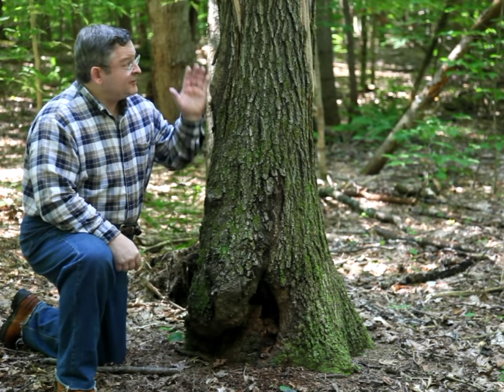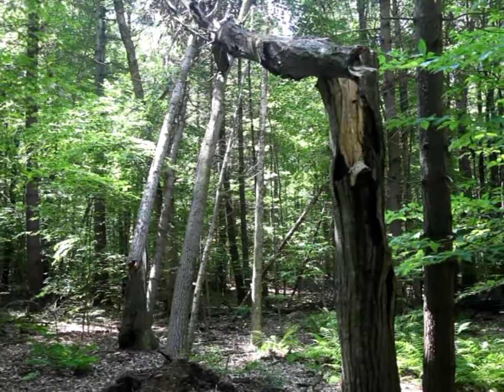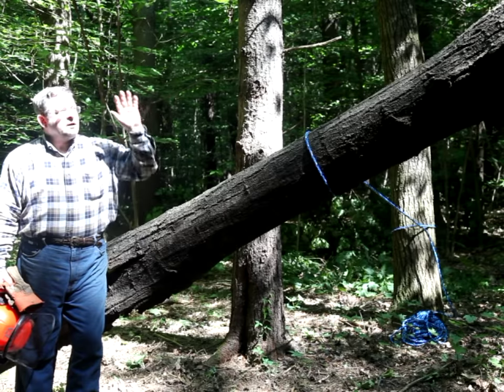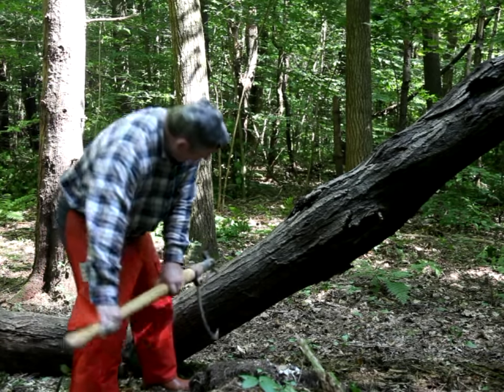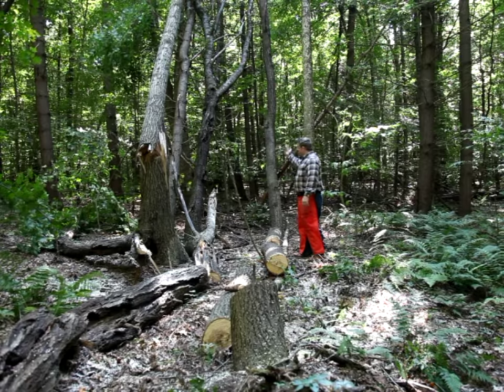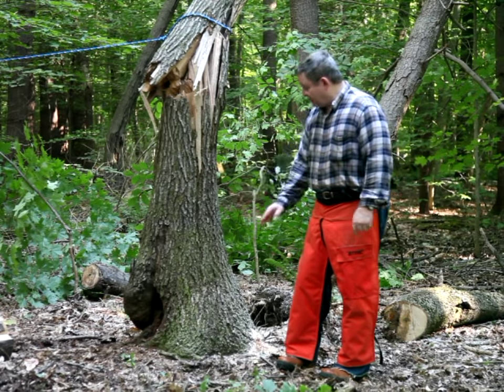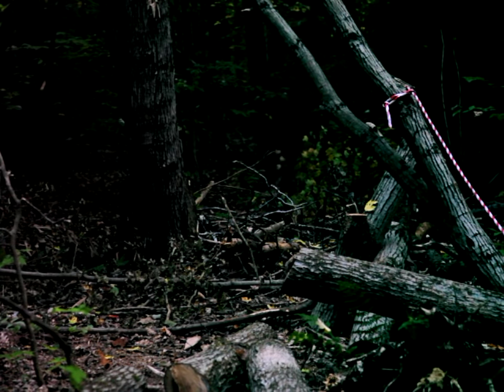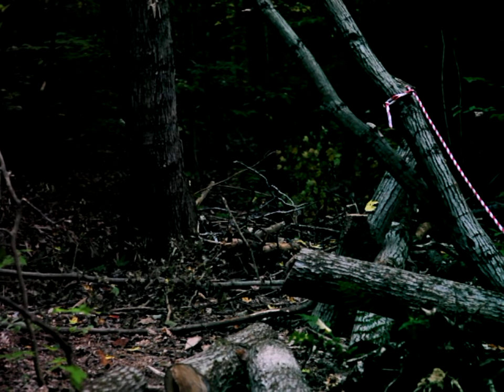Widow Makers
Complex evaluation and execution of safely taking down some medium-sized widow makers.